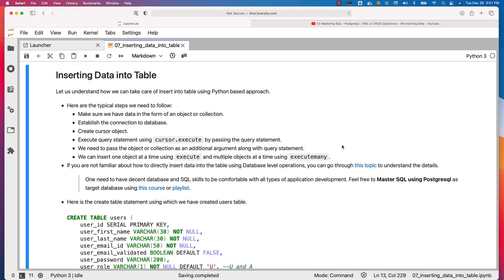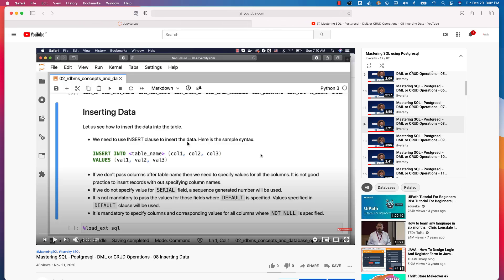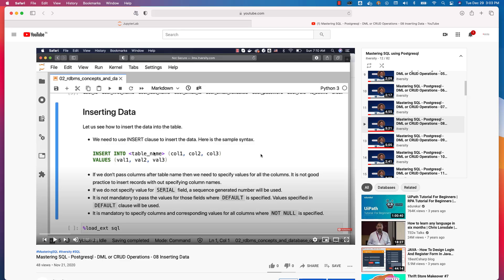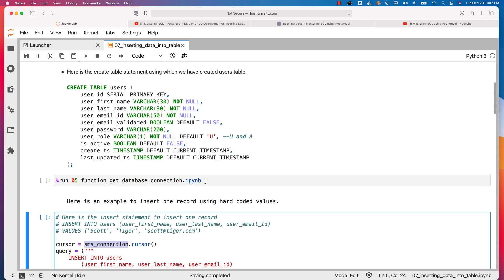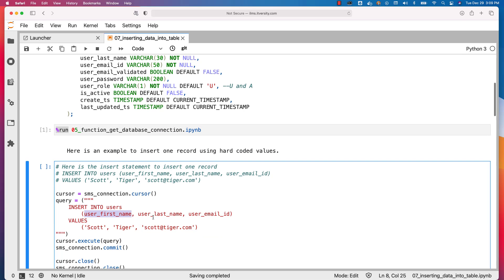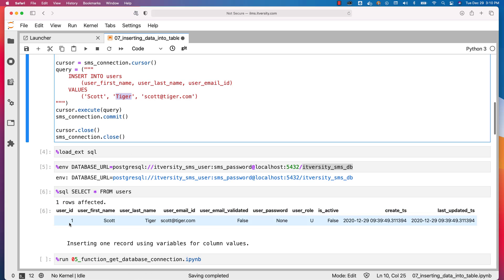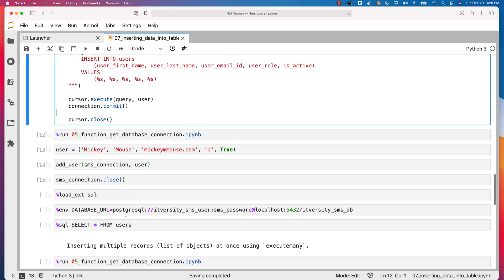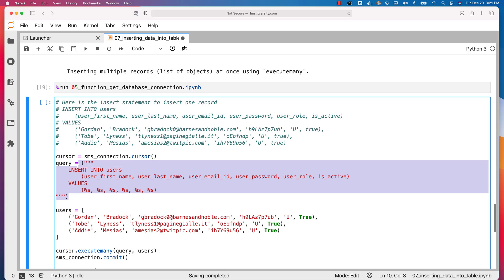Mastering Python - Database Programming - CRUD Operations - 07 Inserting Data into Table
Let us understand how we can take care of insert into table using Python based approach.

You can access complete content related to this video by clicking